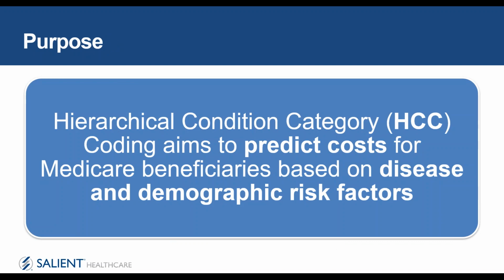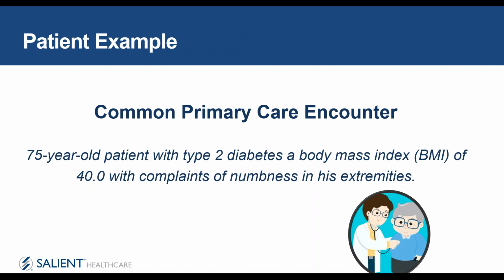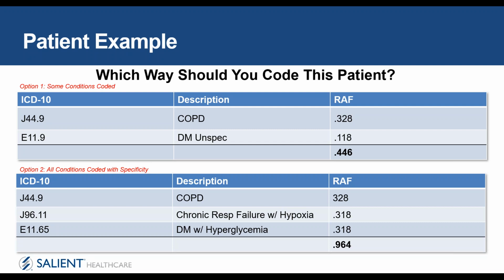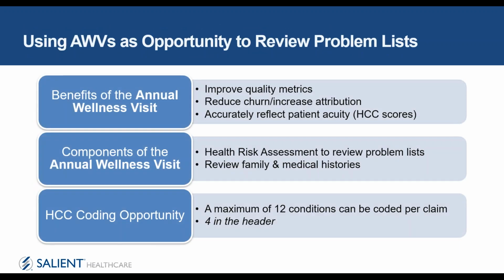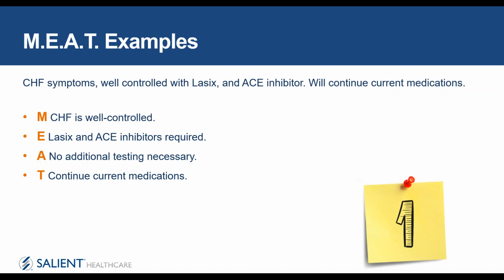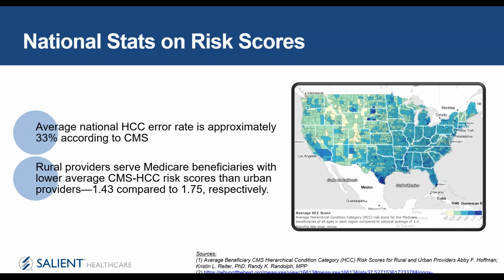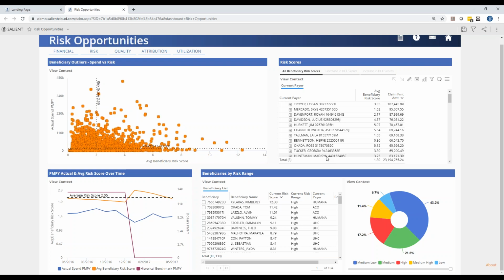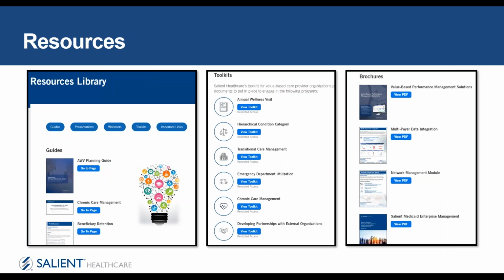Salient Healthcare: Hierarchical Condition Category (HCC) Coding - An Overview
Amy Kotch, Ryan Mackman, and Maria Nikol discuss how Annual Wellness Visits can kickstart your HCC campaign. Think M.E.A.T.: These are the four factors behind ensuring proper documentation after an encounter. Learn about the potential financial impact of accurately coding your beneficiaries, and more!